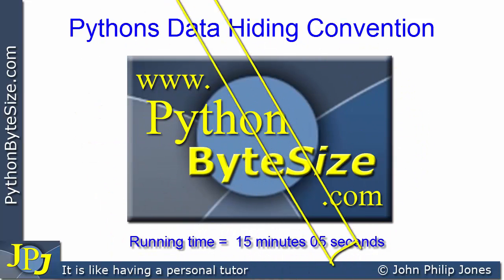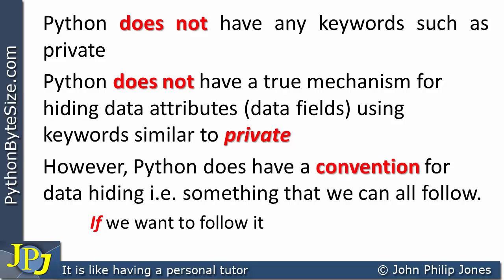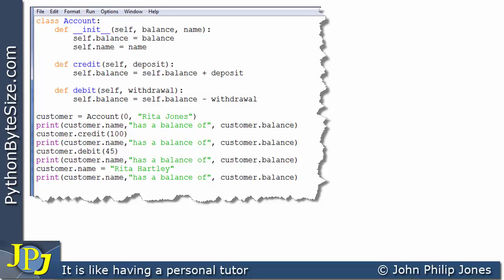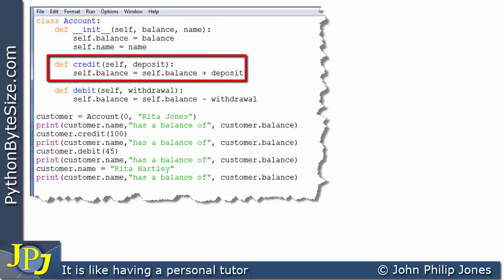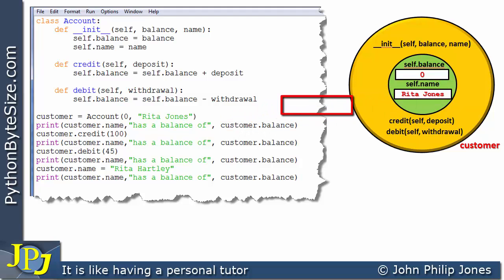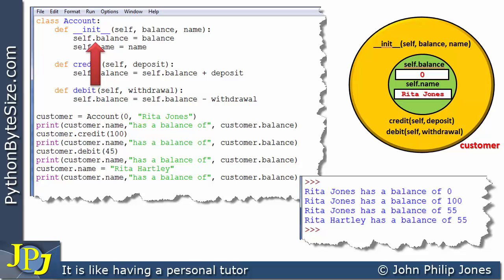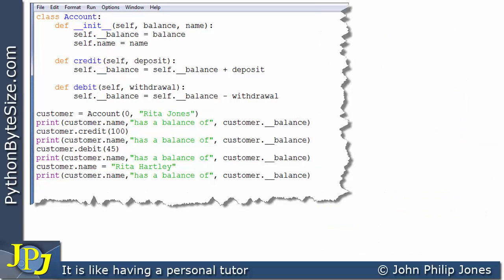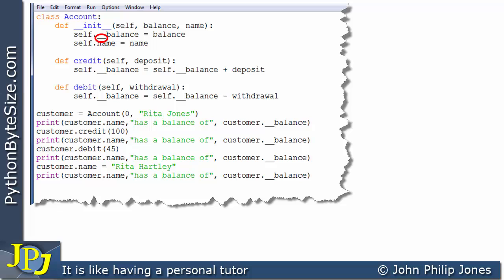Pythons Data Hiding Convention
Looks at how Python is able to 'mimic' the data hiding mechanism of other programming languages.